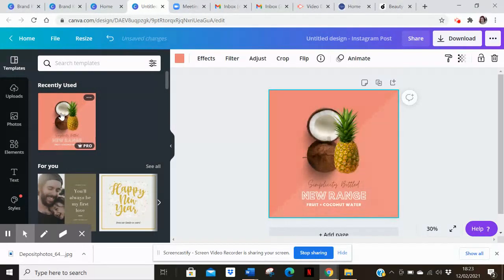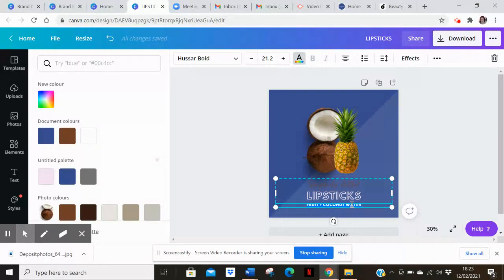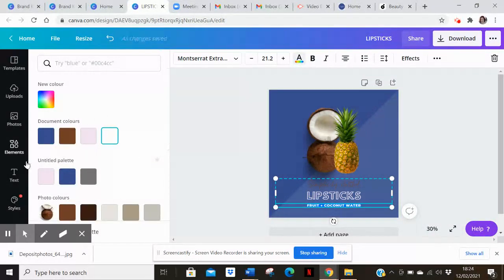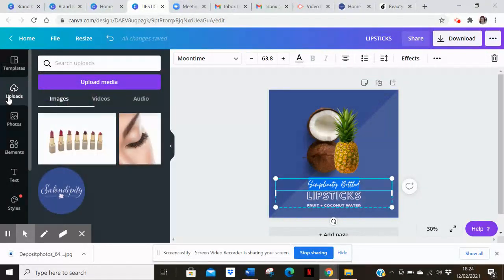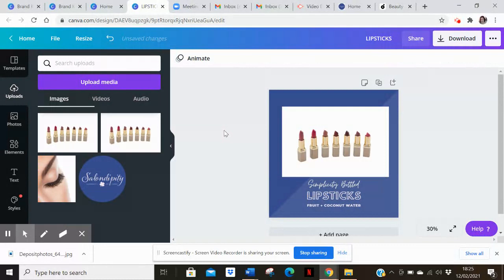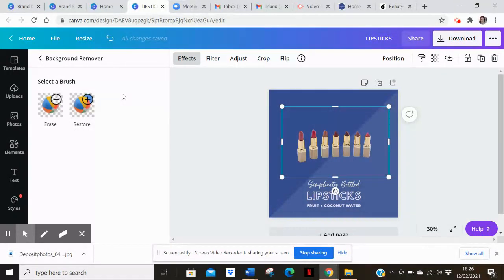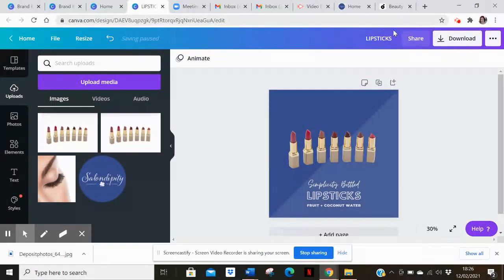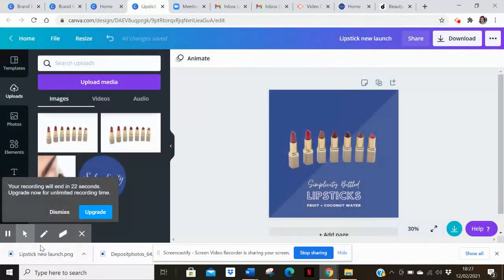How to use Canva to create social media posts for your salon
In this video I show you how to use canva to create a post for the launch of a new hair or beauty product